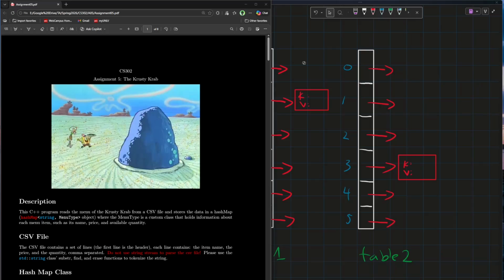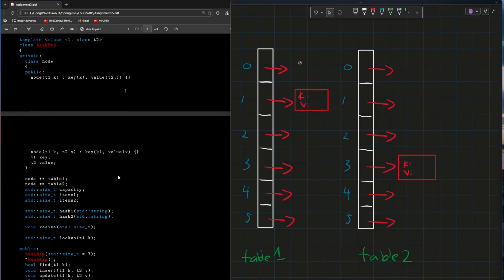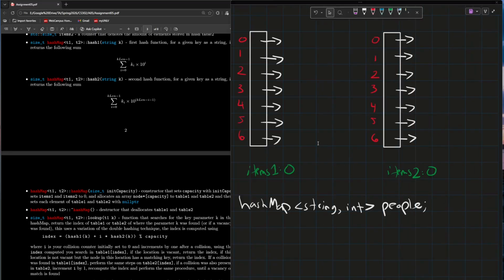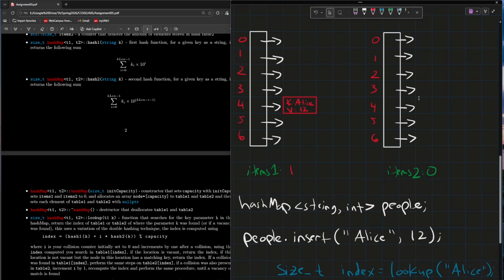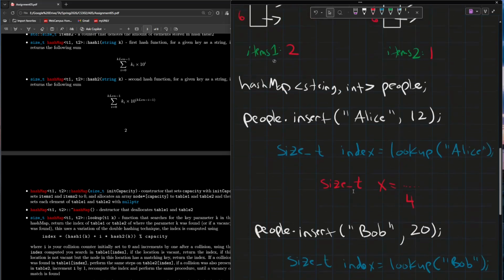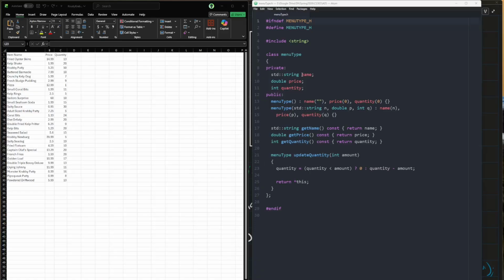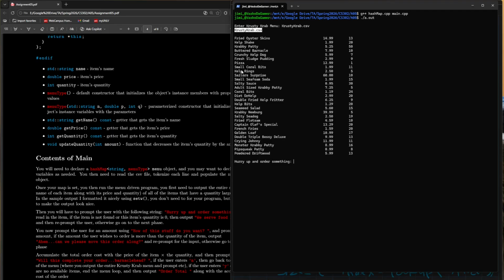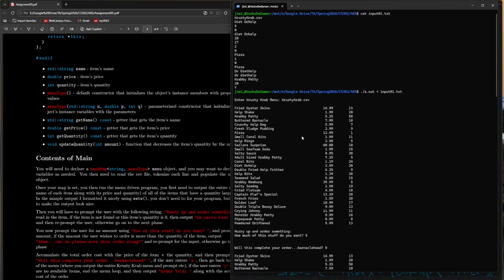CS 302 Spring 2026 Assignment 5 Supplemental Video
@0:00 Intro
@1:28 Hash Map Class Overview
@12:54 LookUp function
@14:55 Insert/Update/Find/GetValue function
@33:55 Resize function overview
@36:55 Main/Input
@40:37 Example Run